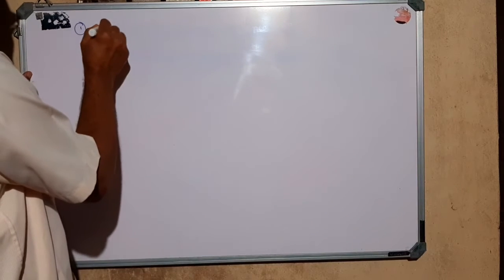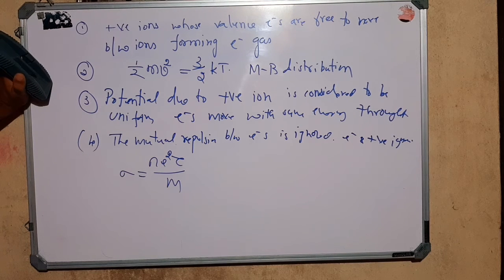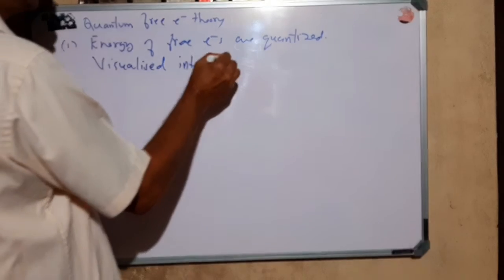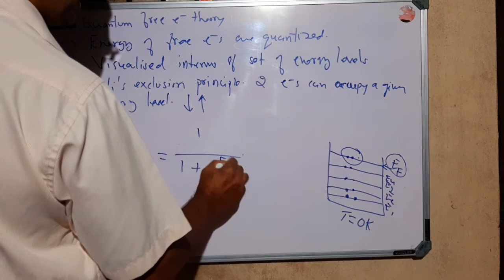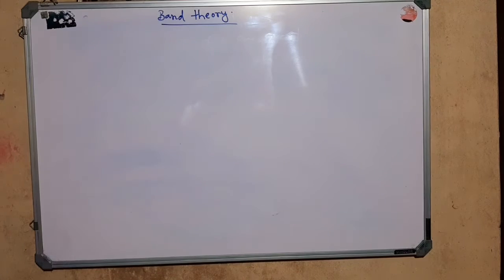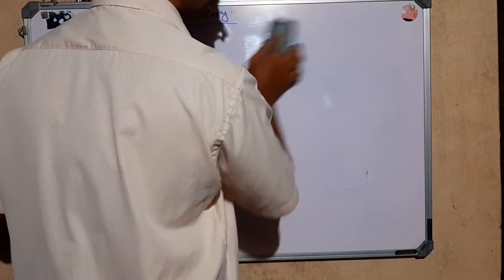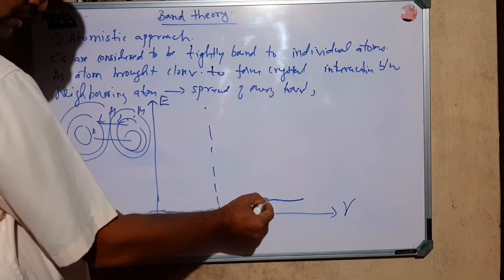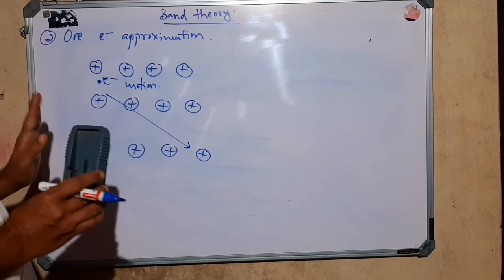Band theory part 1